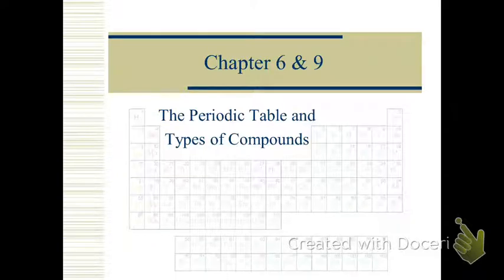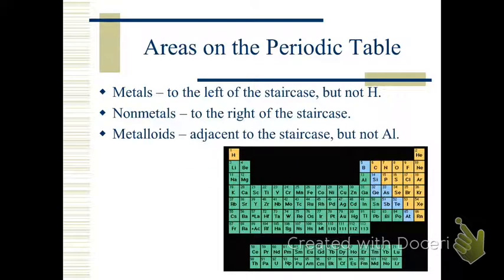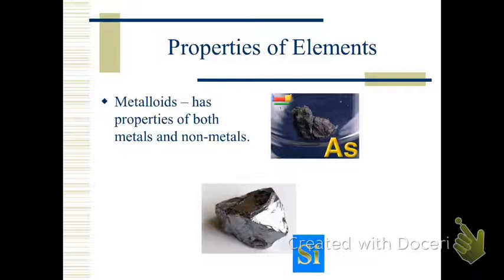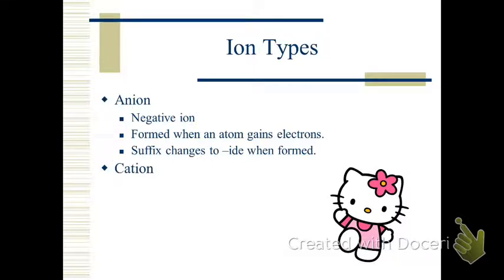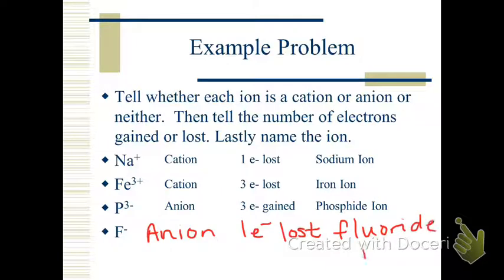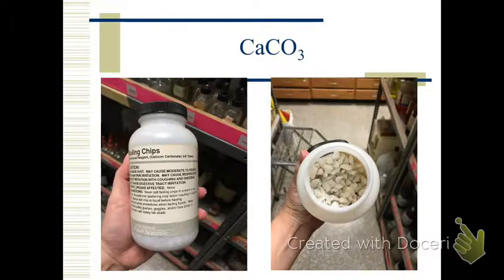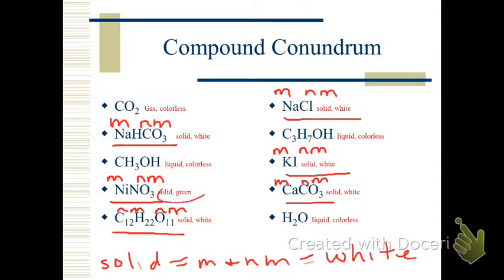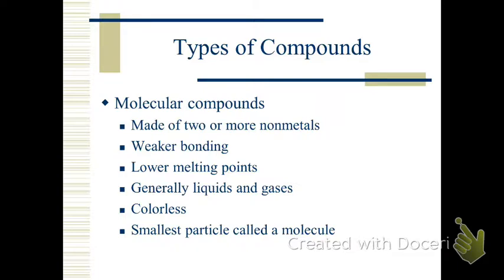Chapter 6 & 9 periodic table and compounds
introduction to compounds and parts of the periodic table